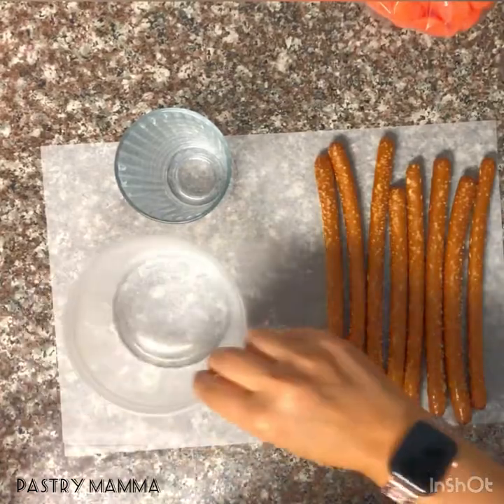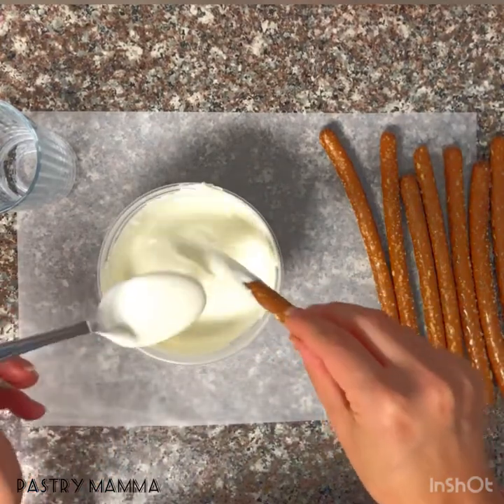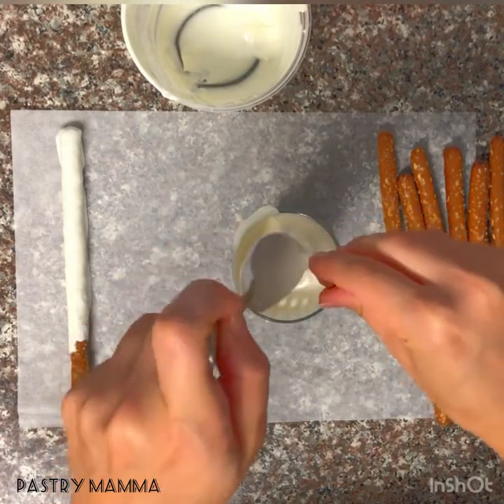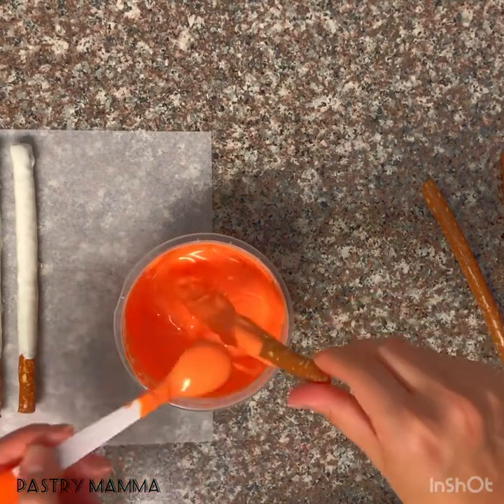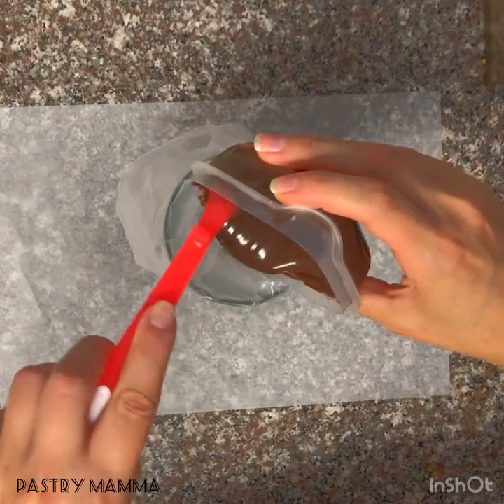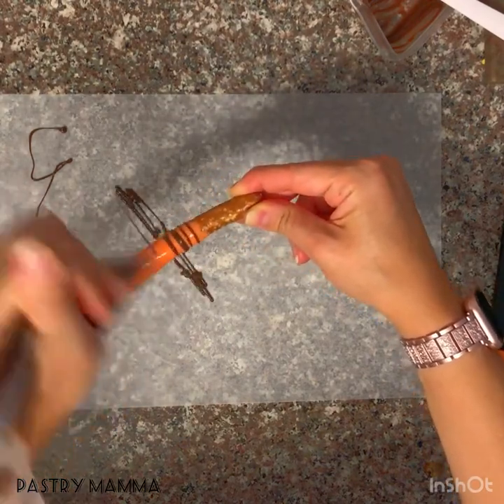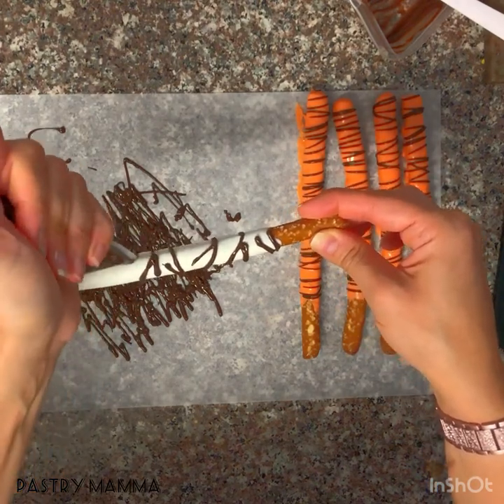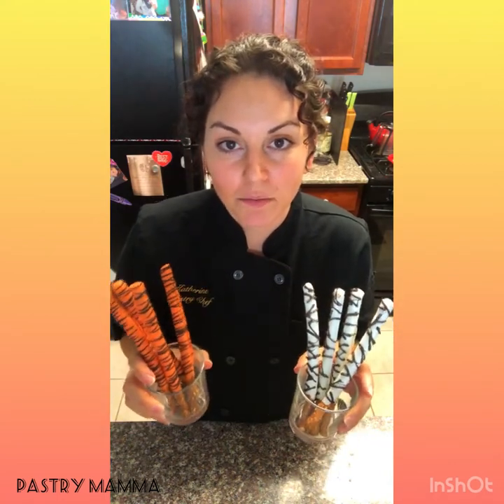zebra and tiger chocolate covered pretzels